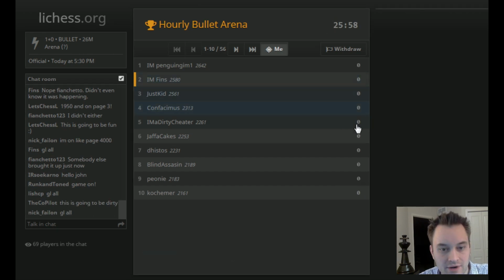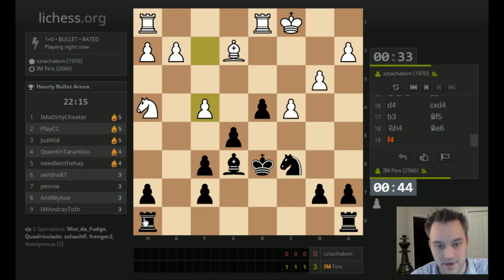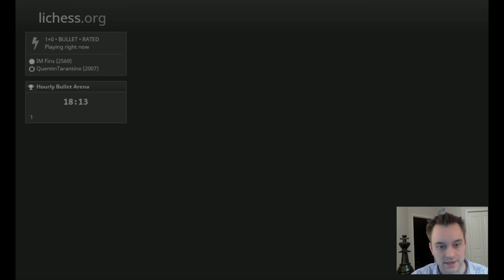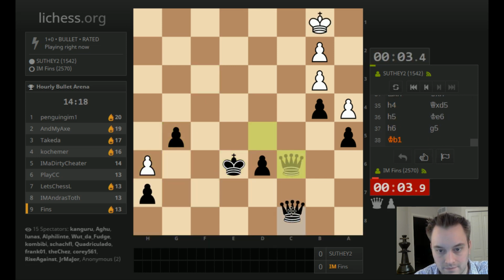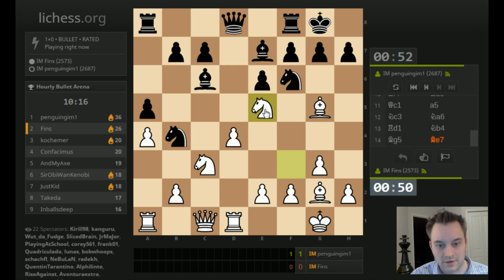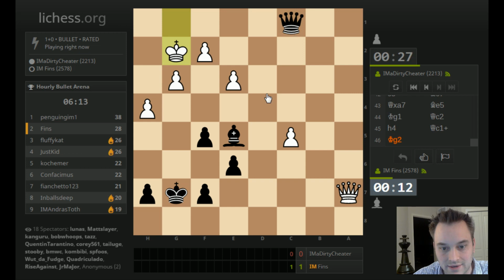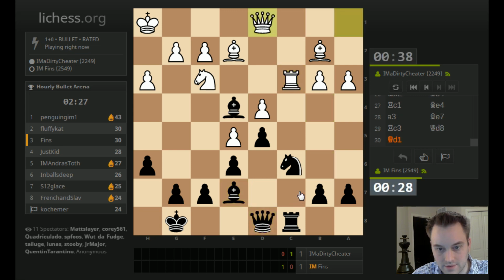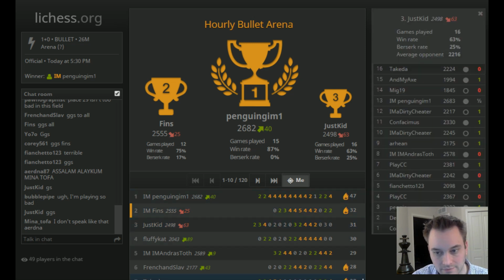Bullet Chess #223: [Tournament] lichess Bullet Arena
120 players, including IM Andrew Tang, IM AndrasToth, and JustKid. Final standings